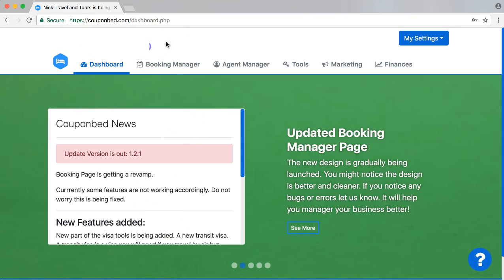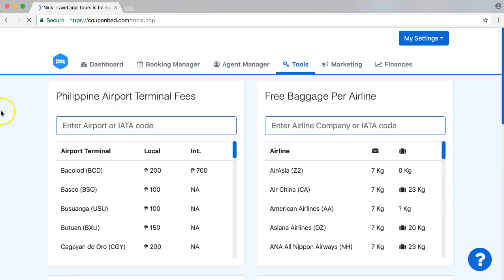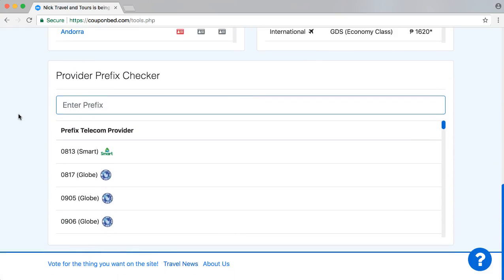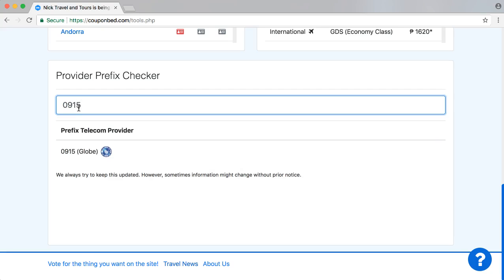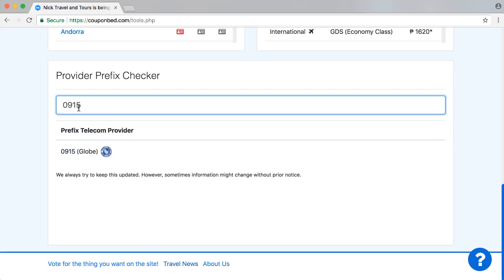0915 prefix what network provider Couponbed (26 april 2018)